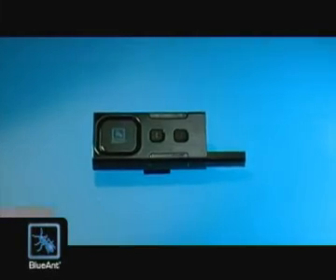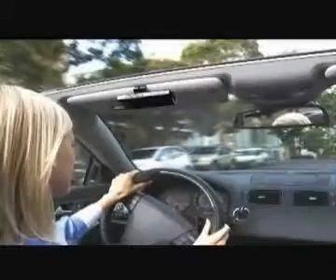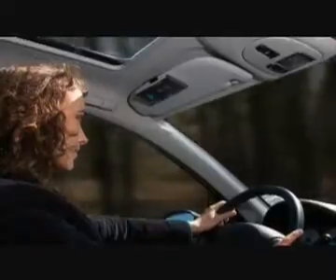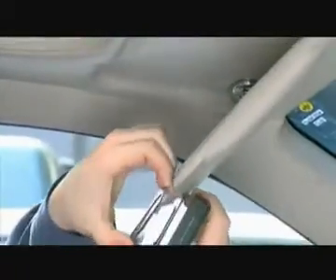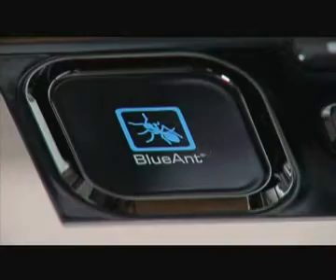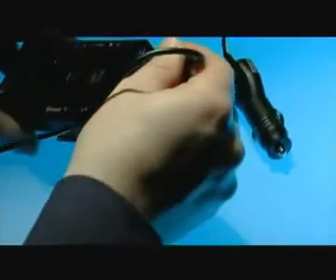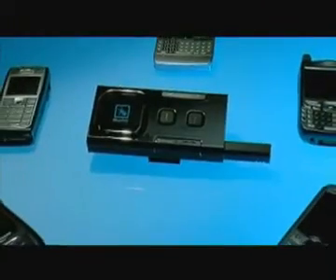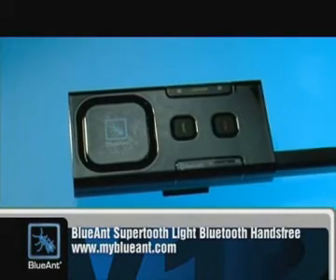BlueAnt Supertooth Light Handsfree Kit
Supertooth Light Handsfree Kit